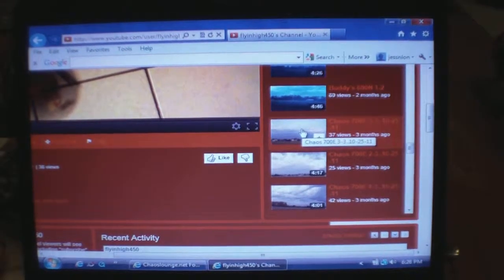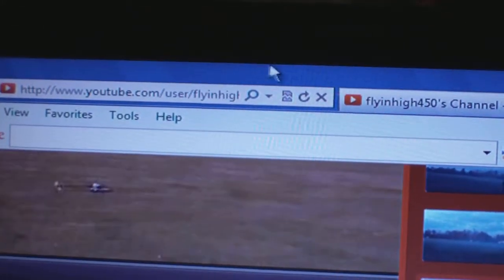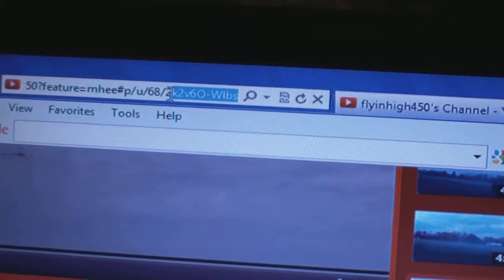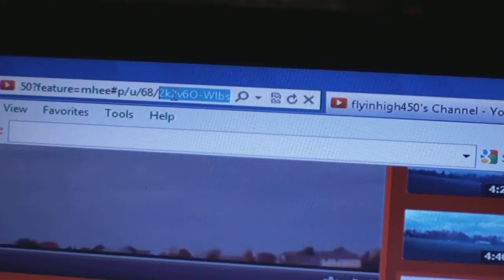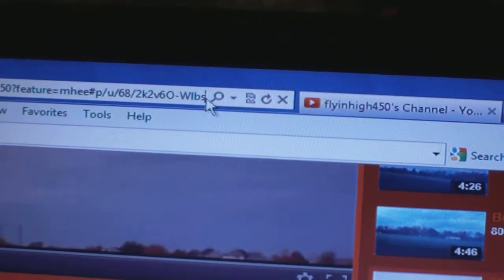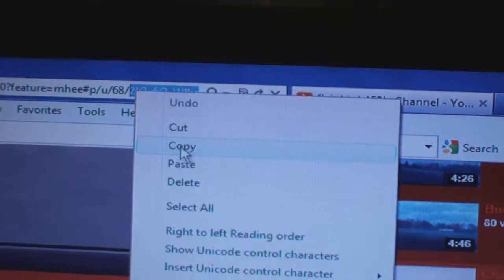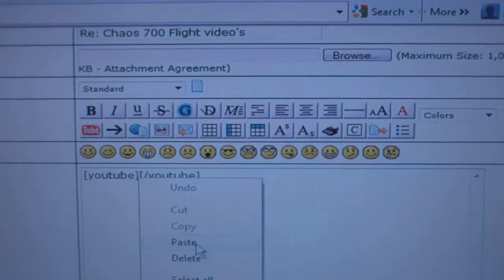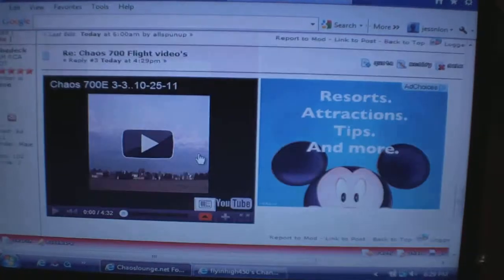Posting YT video's..